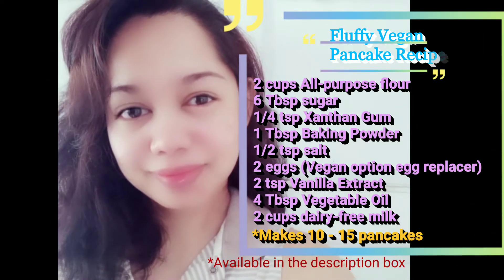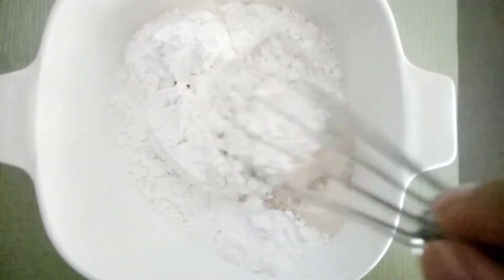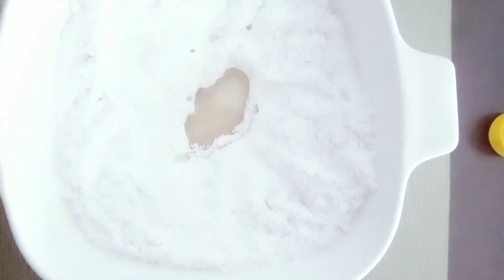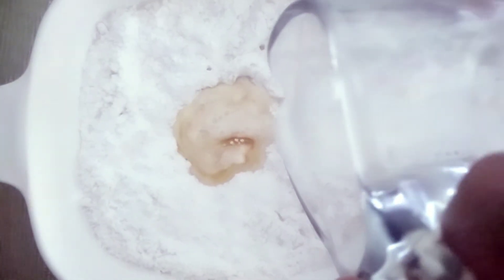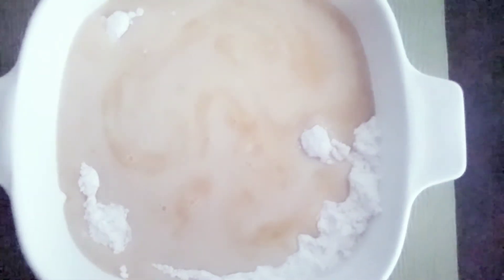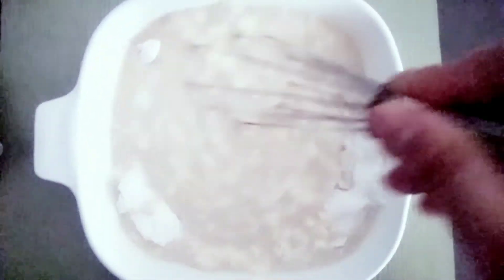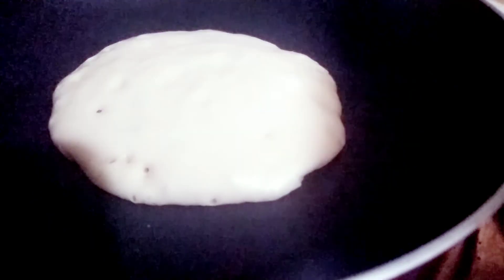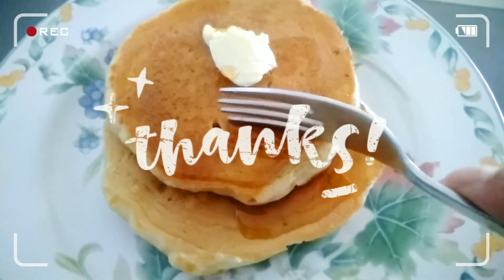Fluffy Vegan Pancakes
Lia Luvly again for you.

Here, I am sharing what I have been craving for almost every day, pancakes!  This is plant-based and guess what, it's fluffy too!

Ingredients:

2 cups cake flour (or all-purpose flour)
6 Tbsp granulated sugar
1/4 tsp Xanthan Gum (skip if your gluten-free flour already has this)
1 Tbsp Baking Powder (gluten-free
1/4 tsp salt
2 eggs (Vegan option: egg replacer. I used Orgran Gluten-free Egg Replacer)
2 tsp pure vanilla extract
4 Tbsp Vegetable oil
2 cups dairy-free milk (soy, Almond...)
1/2 cup water

Let the mixture set for a while before frying for fluffier pancakes.

If you will try this, please let me know by commenting down below or tag me.

Lia Luvly